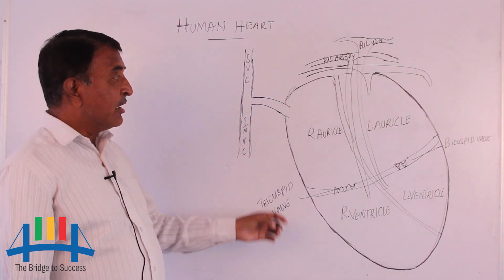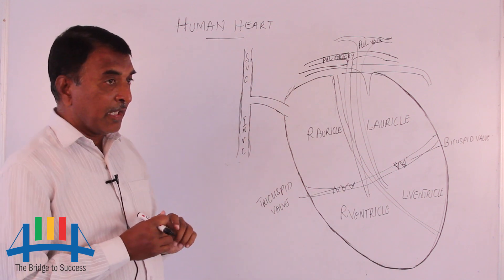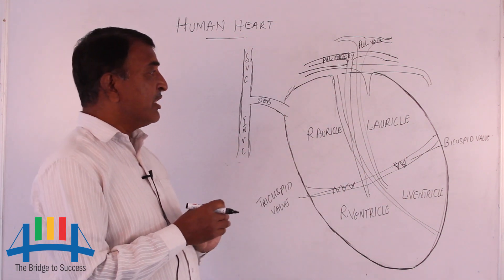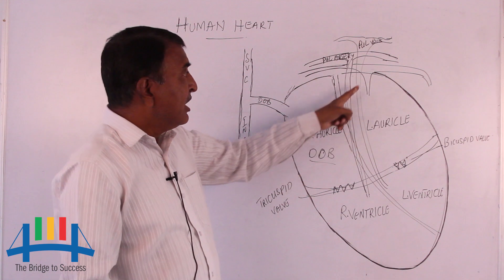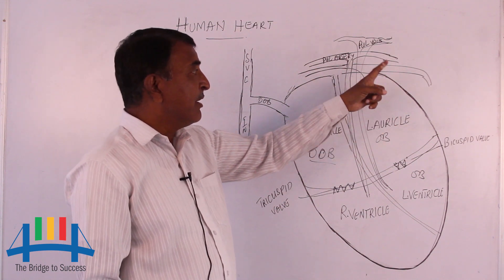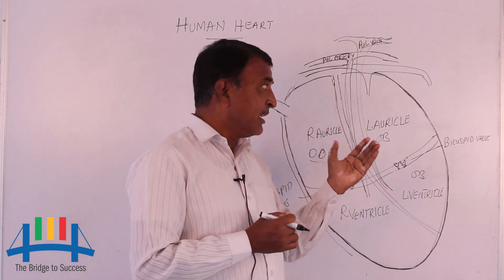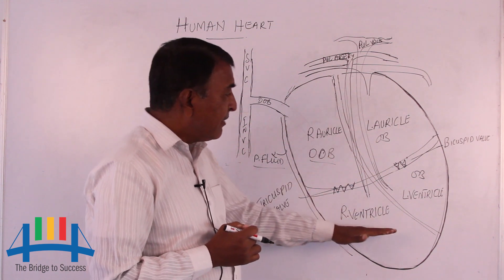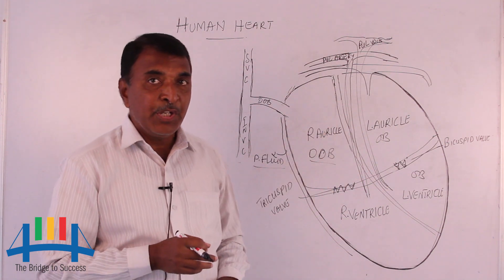Internal structure of human heart (Biology class 7,8,9,10)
This video covers the topic internal structure of human heart